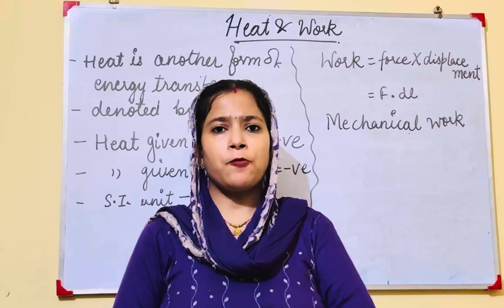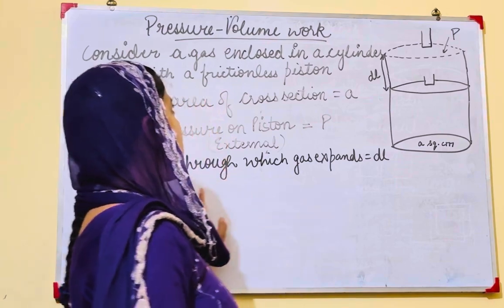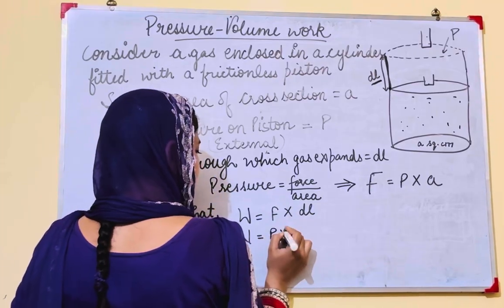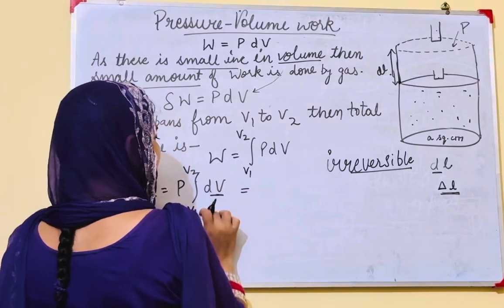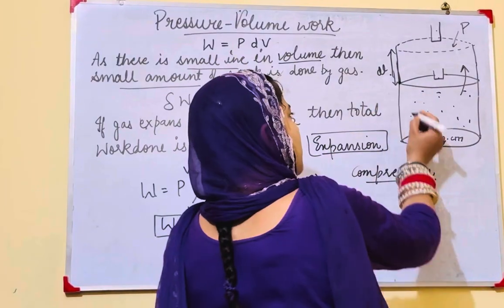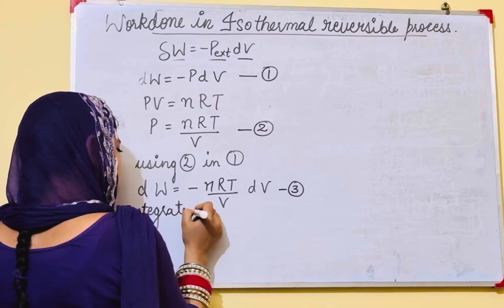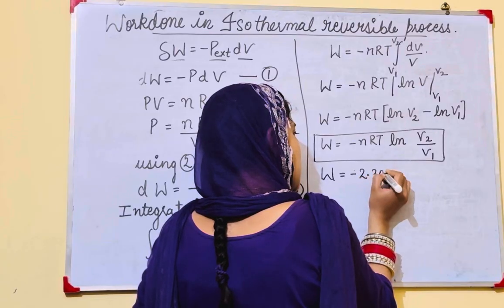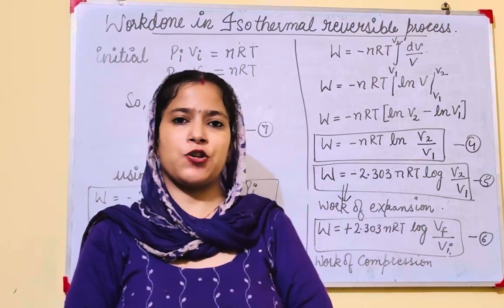Thermodynamics (Topic 1) HEAT & WORK